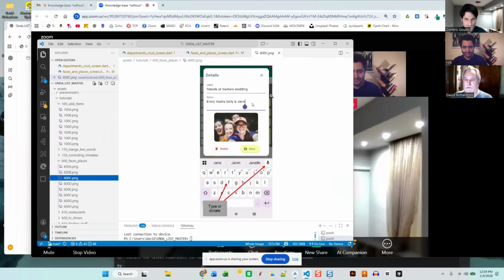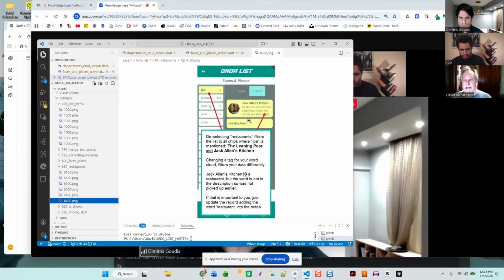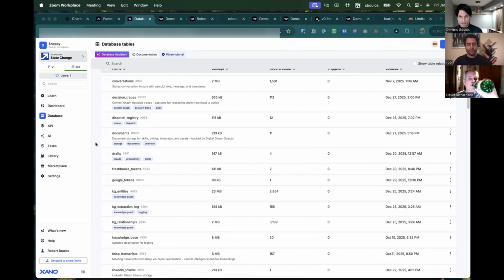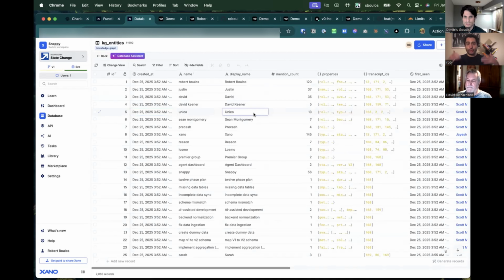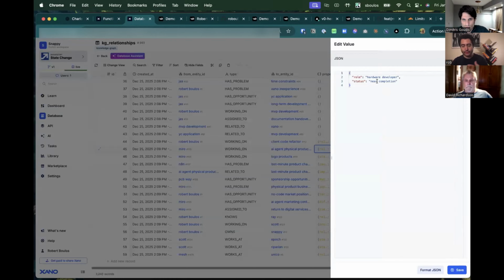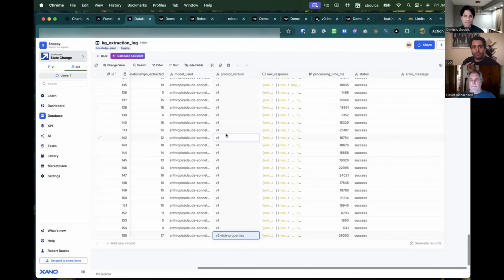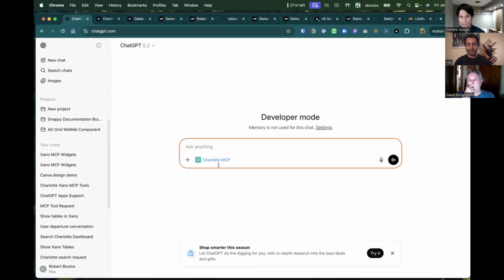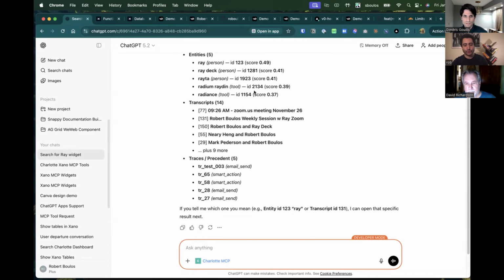We Built a Knowledge Base with SQL Instead of a Graph Database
In our first Office hours for 2026, Robert Boulos (@robert.boulos ) joined the conversation, presenting how he uses an SQL database instead of a graph database.

David also joined the conversation, describing how he built his own app, IndaList, that uses a SQL database. We explained how he can use his current database more effectively to deliver more accurate search results for users based on the graph database.

00:00 Intro to AI Knowledge Bases
01:47 Relational Databases for AI
03:29 Graph Databases Overview
04:01 SQL Database Limitations
04:43 Rob's SQL Framework Idea
05:24 David's SQLite Experience
08:01 Structuring Data with Tags
12:42 The Password Problem
18:31 Rob's Xano Setup
20:43 Transcript Tables in Action
21:52 Entity Extraction from Transcripts
23:29 Relationship Mapping (3200+ Records)
24:39 How to Design the Schema
30:01 What Does Success Look Like?
31:03 MCP Tool Demo (Charlotte)
35:22 Source of Truth Tables
40:56 Searching Through All Transcripts
41:43 Why Cloudflare AI Search
43:21 Xano Vector Search vs Cloudflare (30s vs 1s)
46:09 Token Costs (One Penny Per Run)
48:23 Building for Yourself vs the Market
49:48 Humans vs Machines: Finding Information
55:40 Semantic Search + Term Query Combined
58:38 David's Timestamp ID Strategy
01:00:17 Mobile Database Constraints
01:03:07 Wrap Up